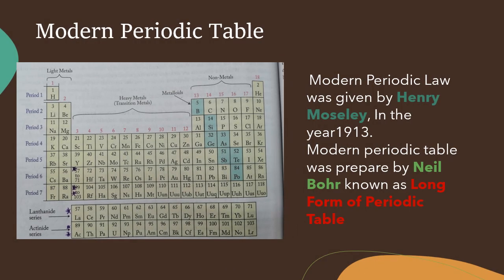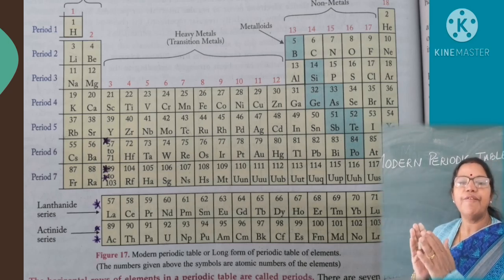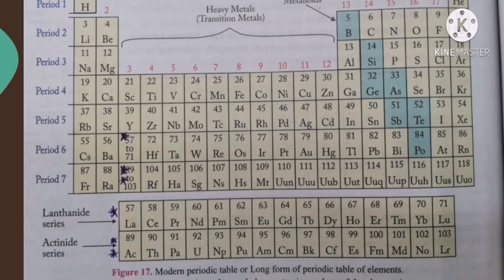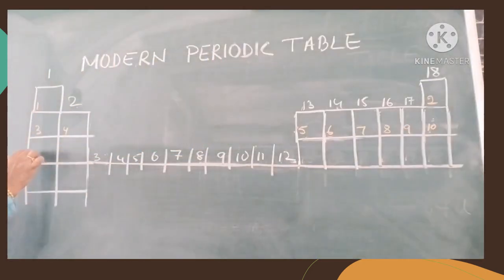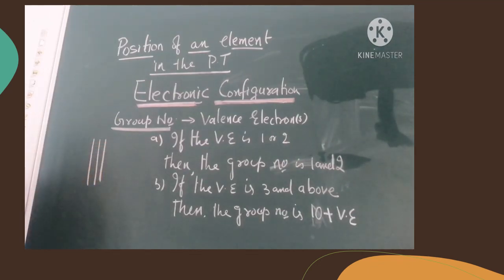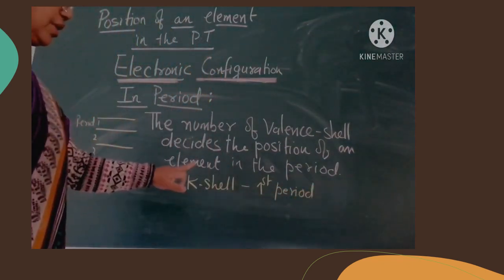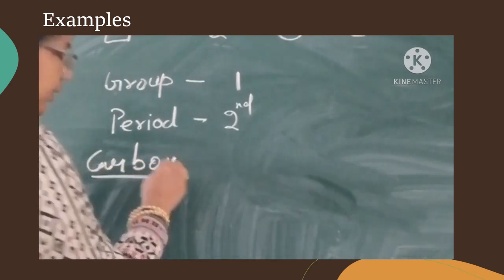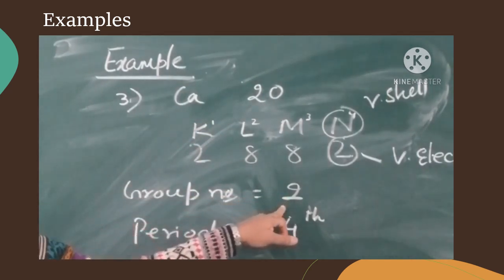Modern periodic table session 2